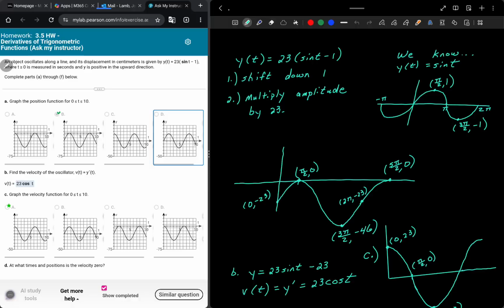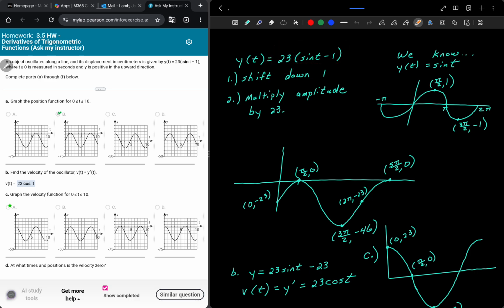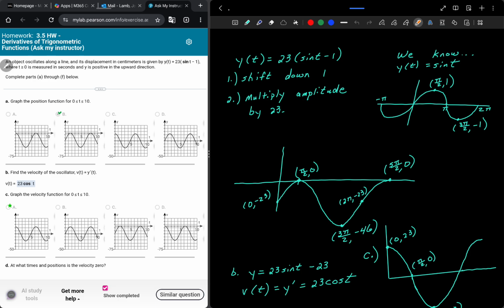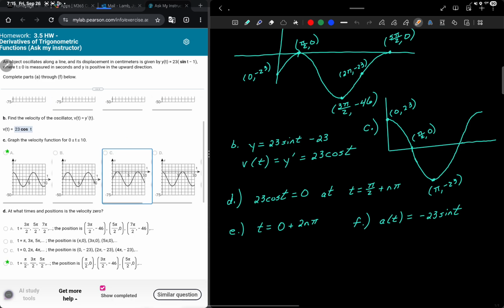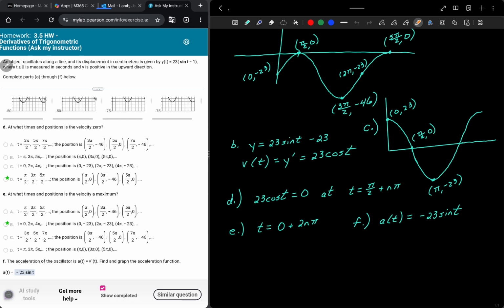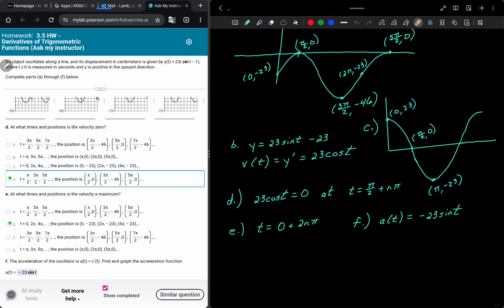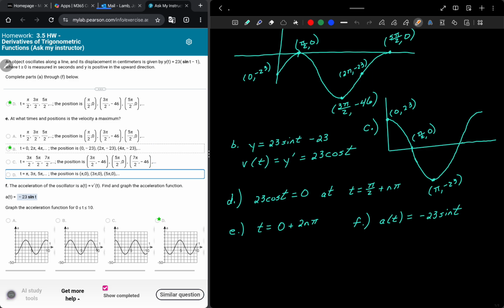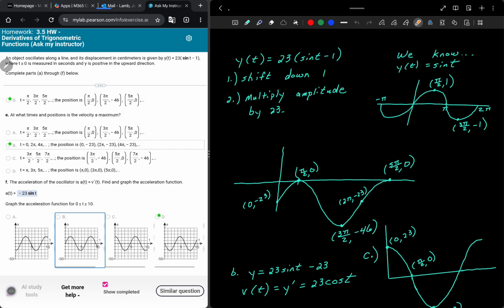Calculus HW help 3.5.55